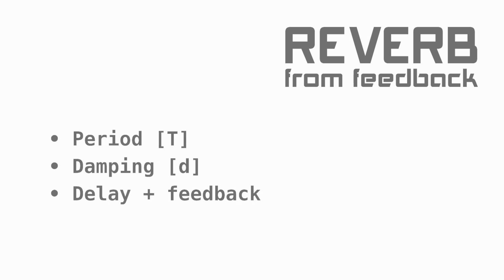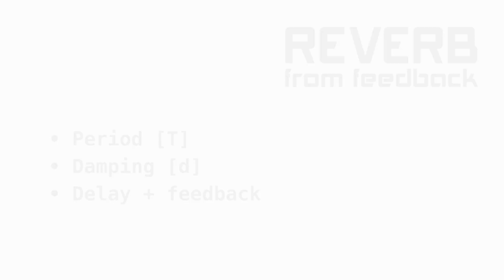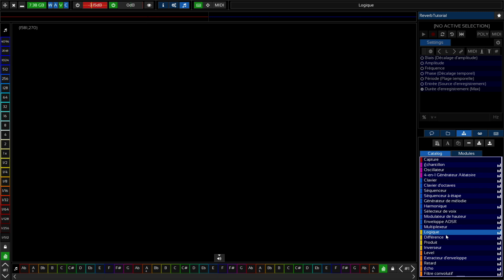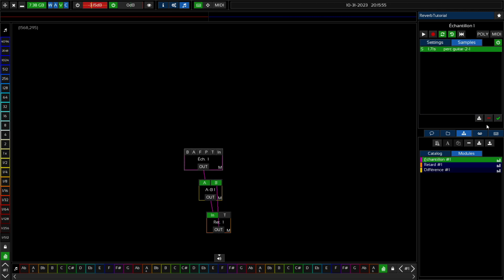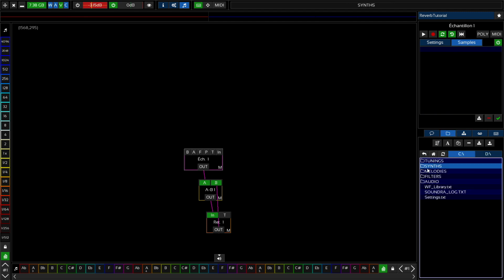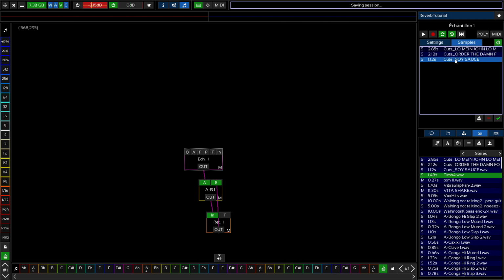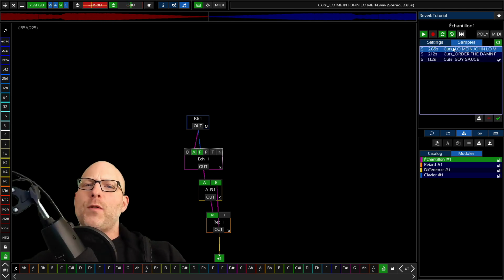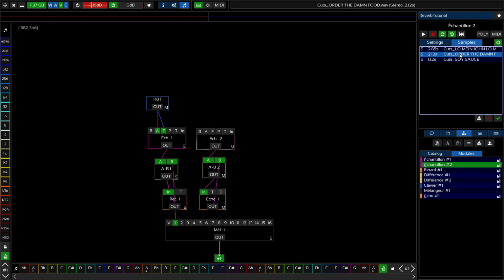Reverb from feedback | Soundra 1.3 tutorial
I continue the tutorial series with a quick introduction to reverb.
Soundra is a virtual modular synthesizer that supports MIDI, polyphony and feedback, among other things. Available for free on Windows (32 and 64-bit).